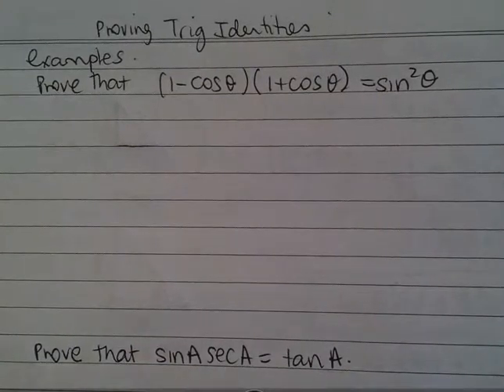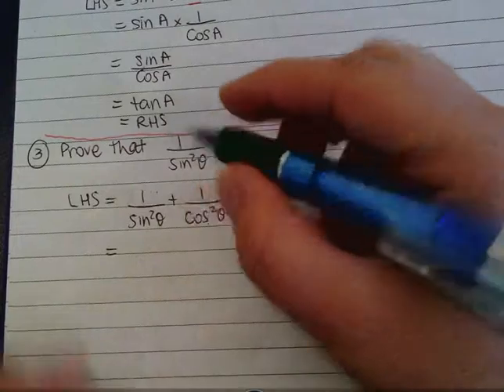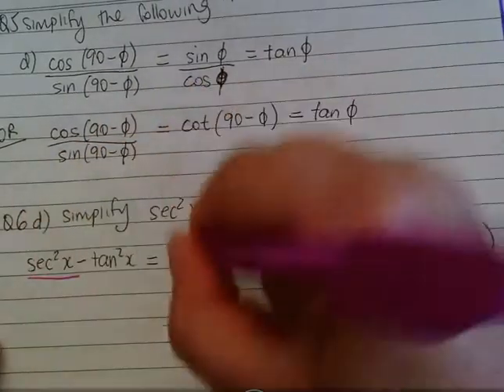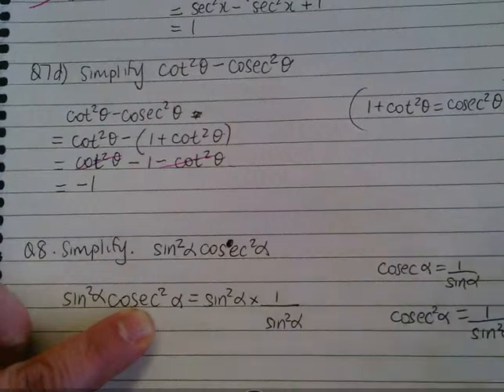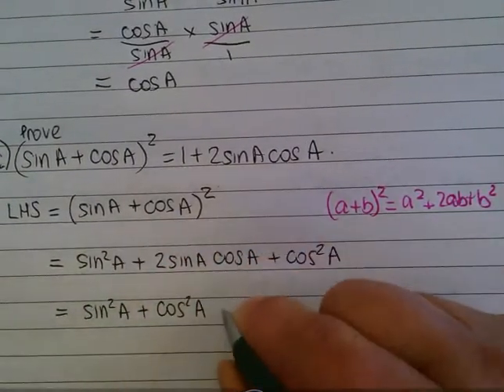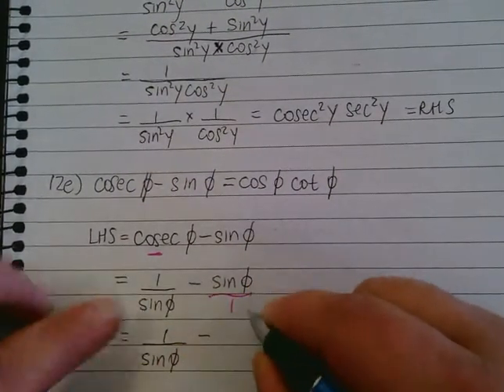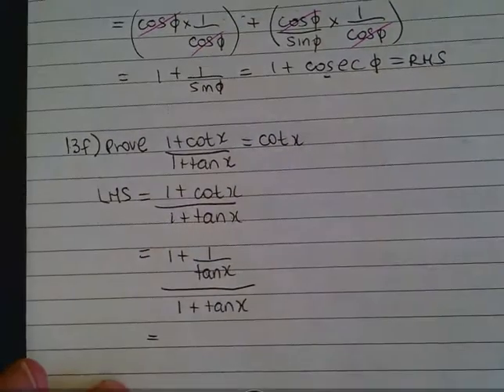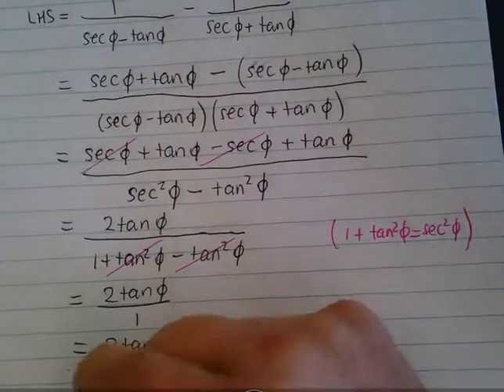Ex 5G Trigonometric Identities part 2 examples